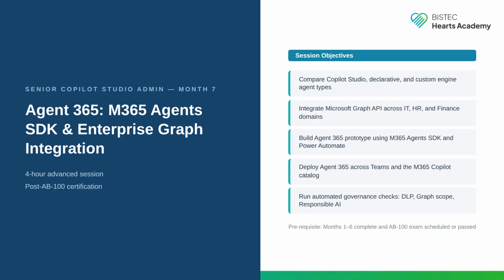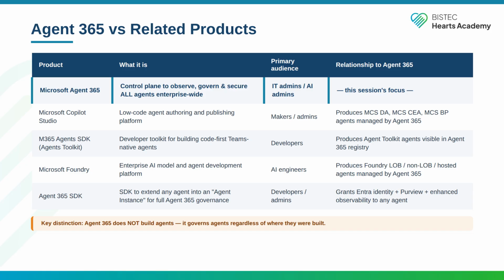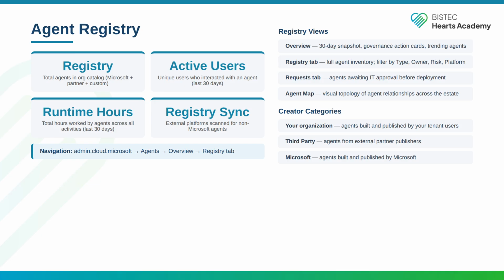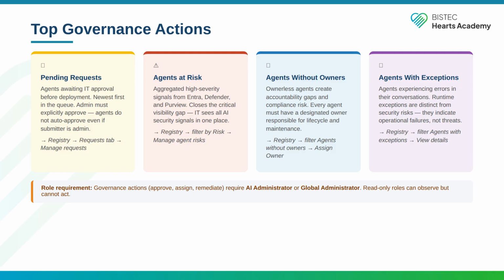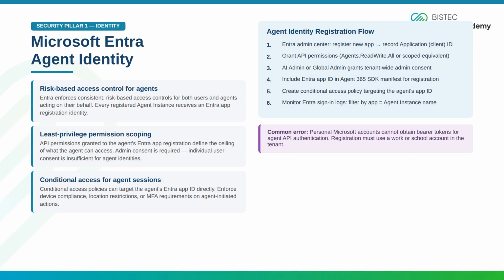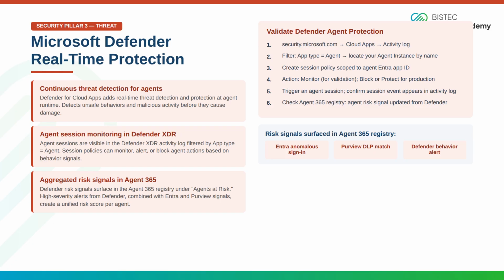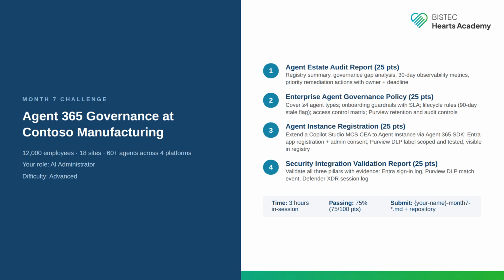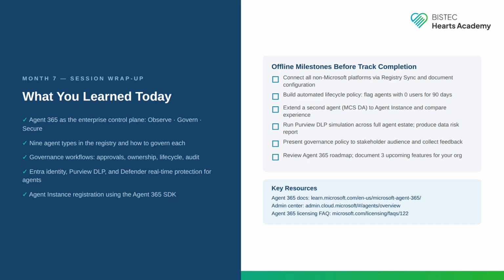BISTEC Hearts Academy | Senior Copilot Studio Admin | Month 7 | Agent 365: M365 Agents SDK & Graph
Welcome to Month 7 of the BISTEC Hearts Academy Senior Copilot Studio Admin Track — the advanced session building on the AB-100 certification gate from Month 6. This session goes beyond governance into code-first agent development using the Microsoft 365 Agents SDK.

You will build Agent 365 — a unified employee assistant for Contoso Manufacturing that routes IT helpdesk, HR self-service, and Finance cost-centre queries using three deliberately chosen agent types: Copilot Studio, declarative agents, and custom engine agents via the M365 Agents SDK.

Programme: BISTEC Hearts Academy — Senior Copilot Studio Admin Track
Month: 7 (Post-Certification Advanced)
Audience: Senior administrators managing Copilot Studio / Power Platform who have completed the AB-100 certification gate

Topics covered:
- The three-agent spectrum: Copilot Studio vs declarative vs custom engine agents
- M365 Agents SDK architecture and TypeScript entry points
- Microsoft Graph API fundamentals for senior administrators
- Contoso Manufacturing case study: IT, HR, and Finance domain design
- IT helpdesk domain: Copilot Studio + Power Automate + Graph (Planner task creation)
- HR self-service domain: declarative agent with SharePoint knowledge grounding
- Finance domain: M365 Agents SDK + TypeScript agent with direct Graph SDK calls
- Declarative agent manifest authoring for the M365 Copilot catalog
- Multi-surface deployment: Teams and M365 Copilot catalog
- PAC CLI export pipeline and GitHub Actions staging promotion workflow
- Automated governance checks: DLP, Graph scope, Responsible AI
- Agent 365 build sprint and validation challenge